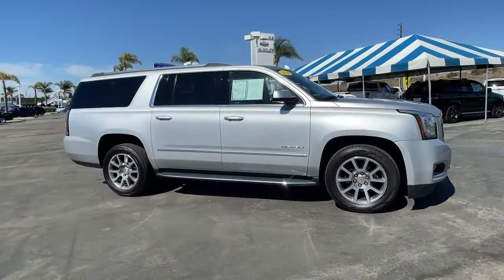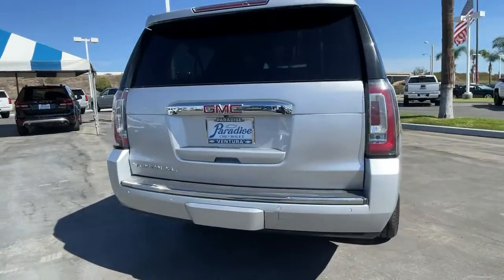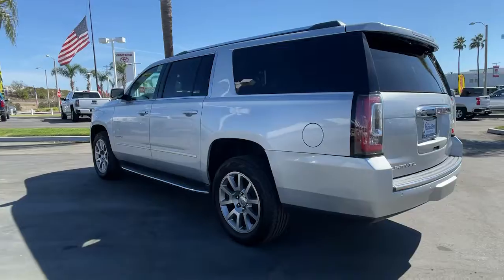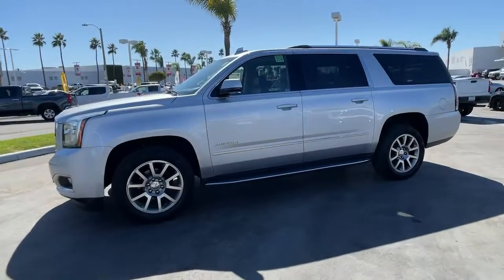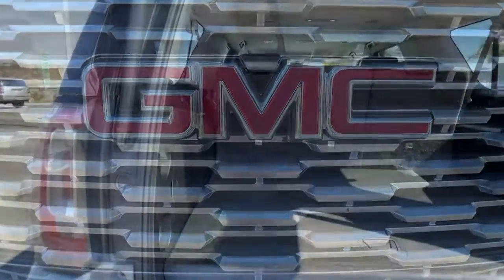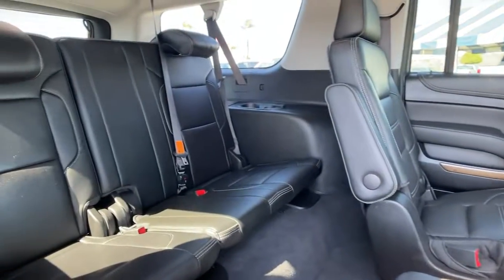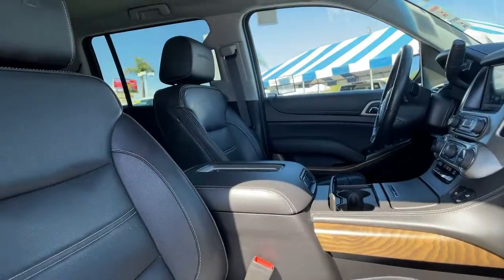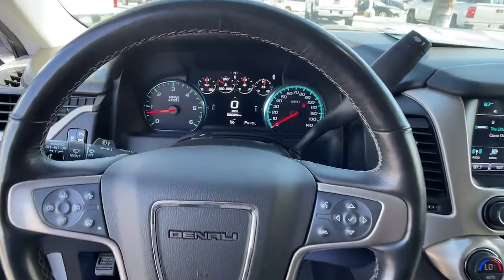2020 GMC Yukon XL Ventura, Oxnard, Camarillo, Thousand Oaks, Santa Clarita, CA P0026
Quicksilver Metallic Used 2020 GMC Yukon XL available in Ventura, California at Paradise Chevrolet. Servicing the Oxnard, Camarillo, Thousand Oaks, Santa Clarita, CA area.
2020 GMC Yukon XL Denali - Stock#: P0026 - VIN#: 1GKS1HKJ0LR200987

Paradise Chevrolet
6350 Leland St.